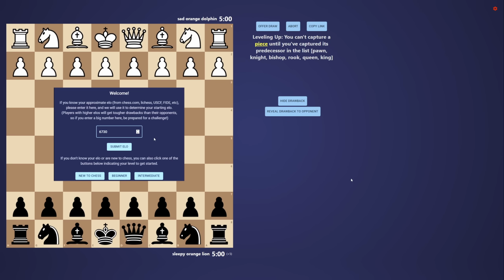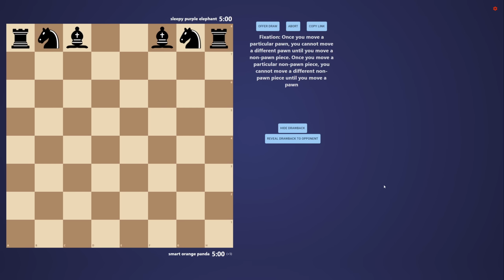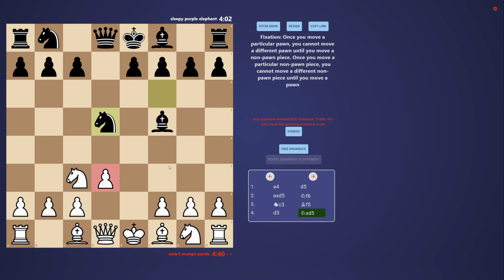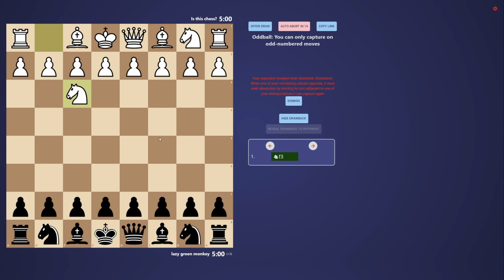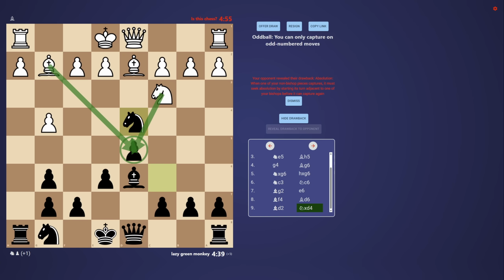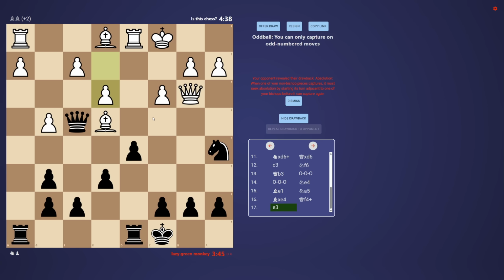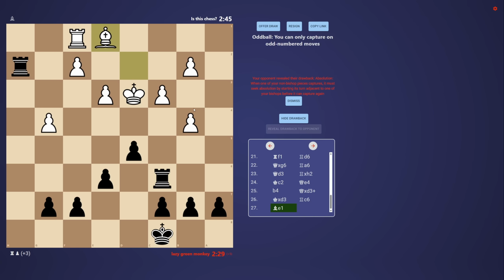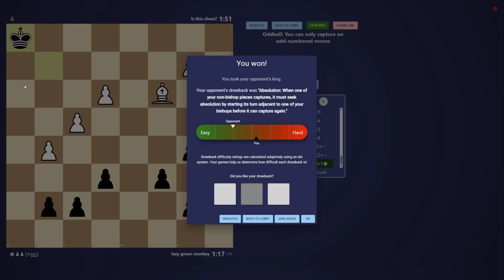Two Opposite Drawbacks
🎵 Music used in this video:
Xomu - Last Dance: